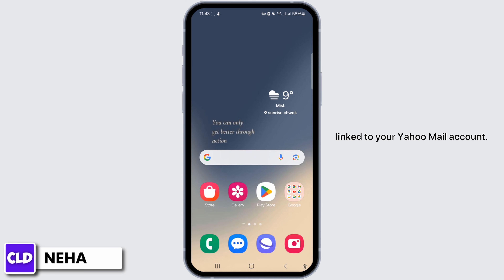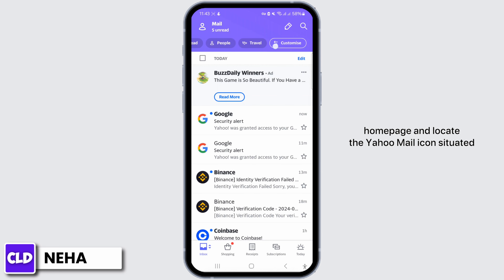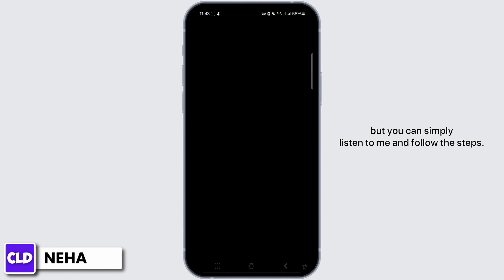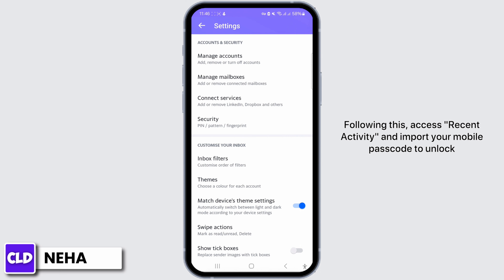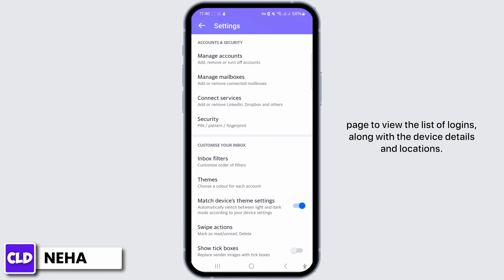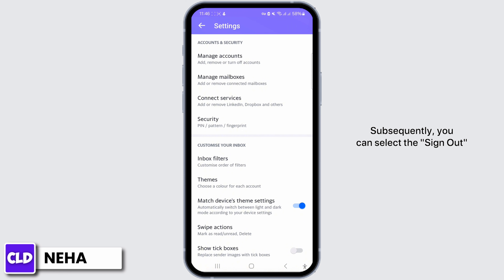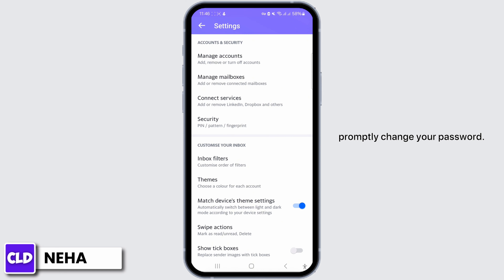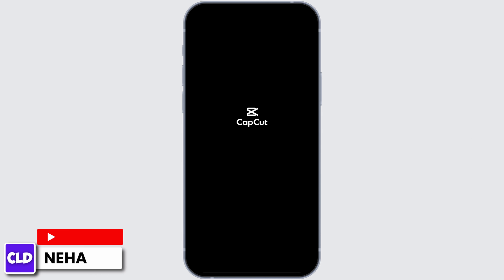How To Logout Of All Devices On Yahoo Mail 2024 | Remotely Sign Out Of Yahoo Mail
In this tutorial, we'll guide you through the steps to log out your Yahoo Mail from other devices remotely. This is an essential skill to maintain the security of your Yahoo Mail account, especially if you access your email from multiple devices or suspect unauthorized access.

👋 Welcome to Create Login And Delete! In this informative video titled "How To Logout Of All Devices On Yahoo Mail 2024 | Remotely Sign Out Of Yahoo Mail," we're dedicated to enhancing your email security and privacy. With the increasing need for secure online communication, understanding how to manage your Yahoo Mail sessions across different devices is crucial.

Key topics we'll cover:
- Detailed instructions on how to log out Yahoo Mail from other devices.
- Steps to ensure you can log out your Yahoo Mail from other devices for enhanced security.
- Best practices for managing your Yahoo Mail sessions and account security.

We're here to help you stay secure and informed.

📱 Timestamps:

0:00 - Introduction
0:05 - How to Log Out Yahoo Mail from Other Devices
0:15 - Steps to Log Out Your Yahoo Mail from Other Devices
0:30 - Best Practices for Yahoo Mail Account Security